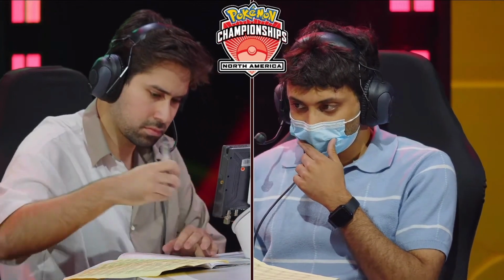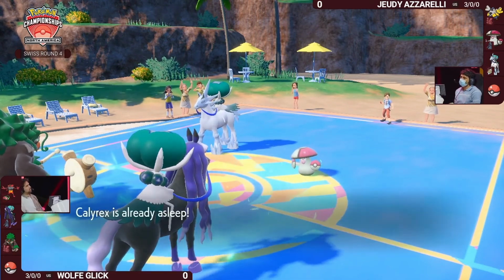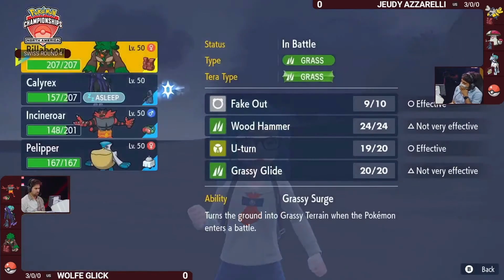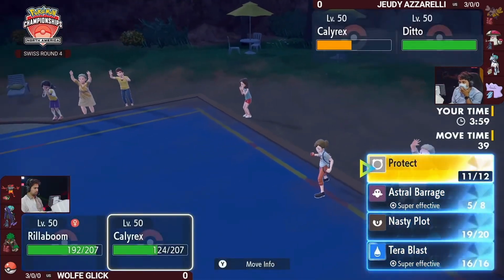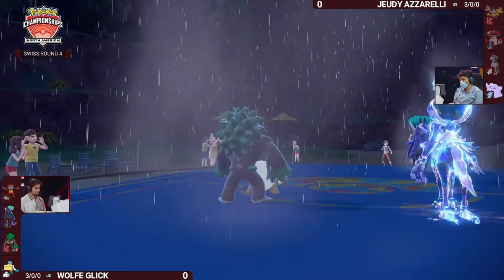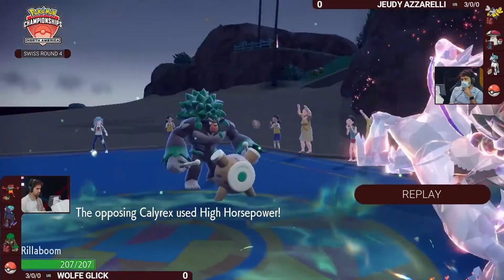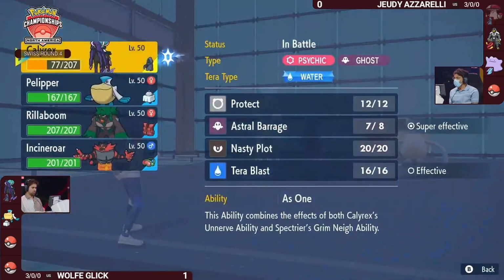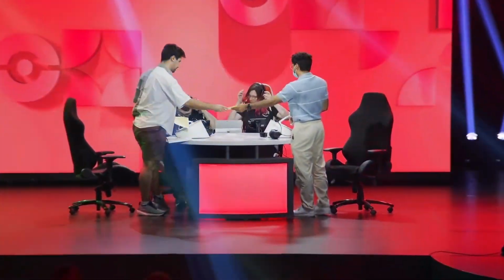VGC WOLFE GLICK VS JEUDY AZZARELLI NAIC 2024